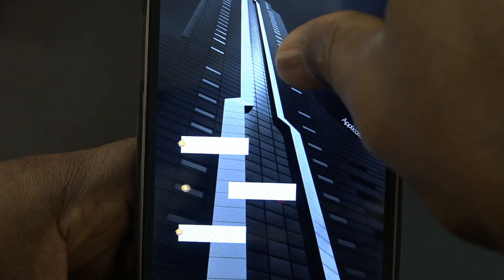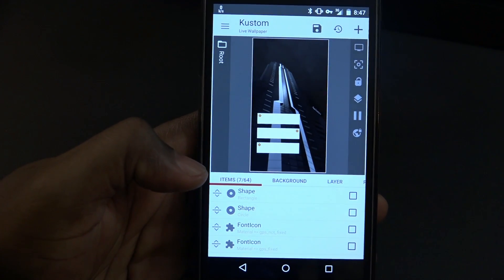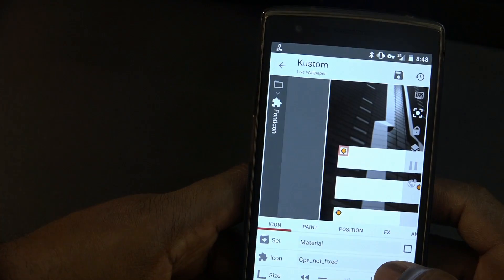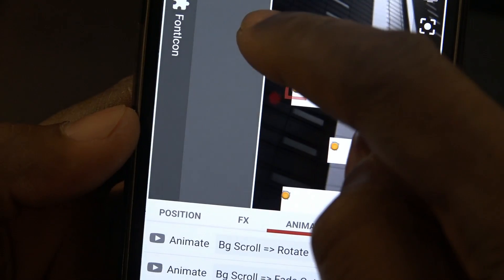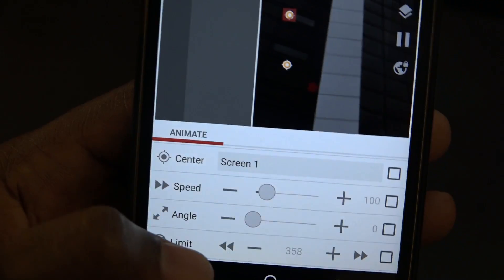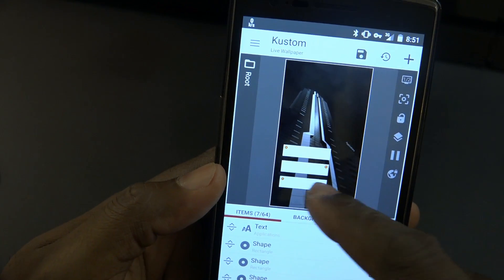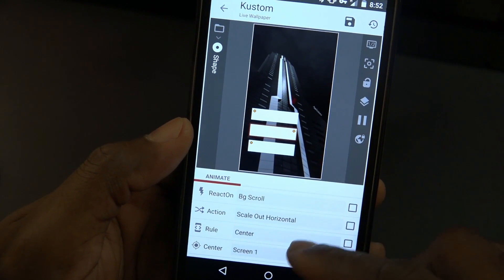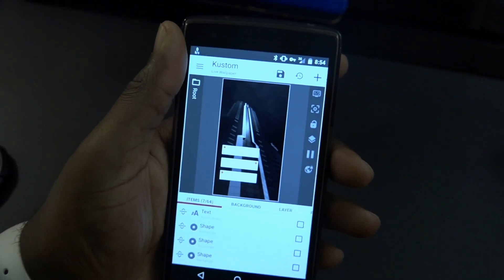Back At It Again - Android Themes(KLWP) #2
Okay folks, we are back.
I made a little change recently off camera so I'm just showing you folks what I did and how.
We will return on monday with the continuation and let's see what we can come up with.
Cheers.